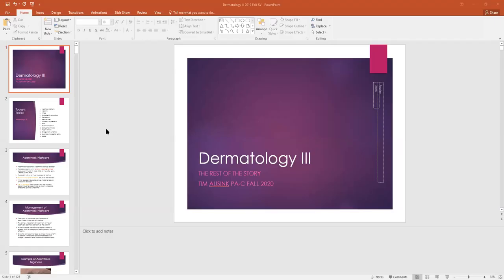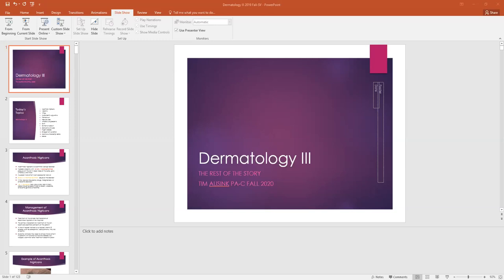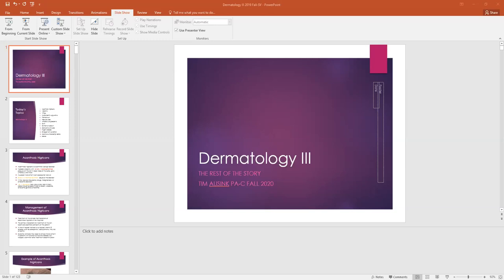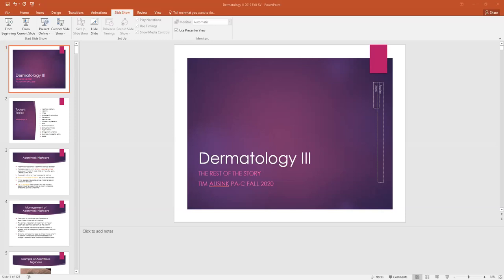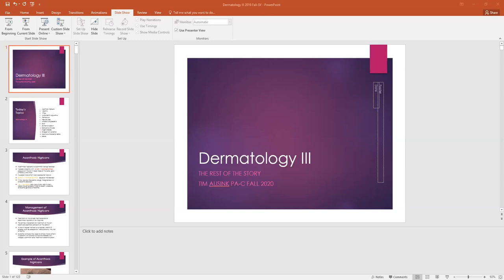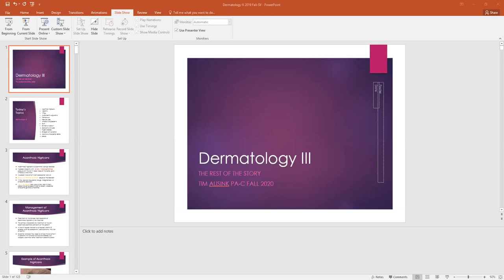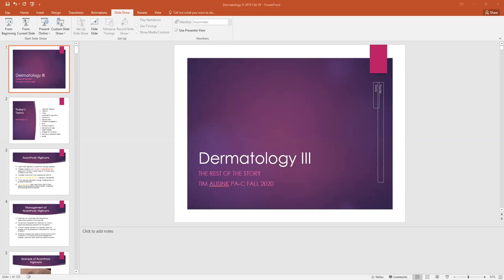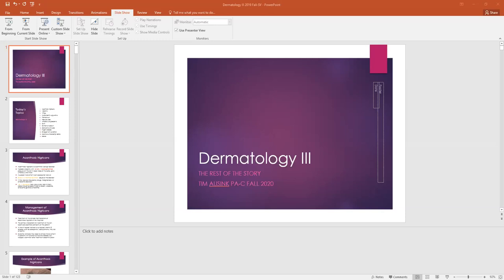Dermatology 3 Miscellaneous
PANCE Dermatology review, miscellaneous